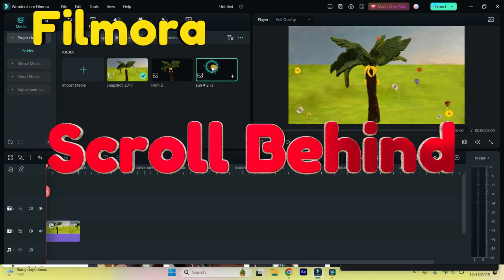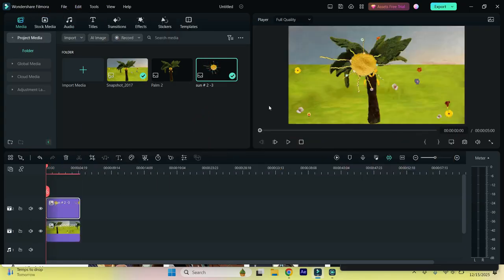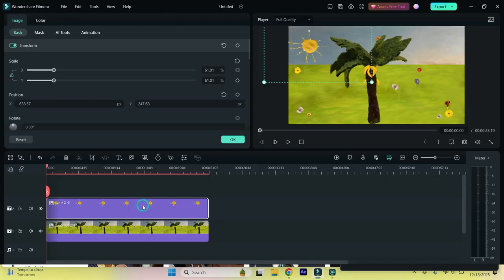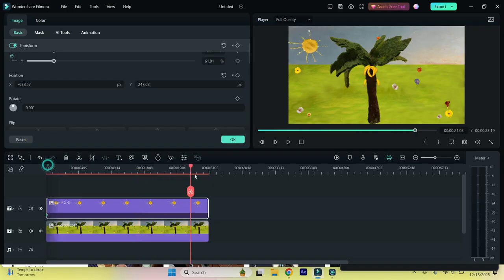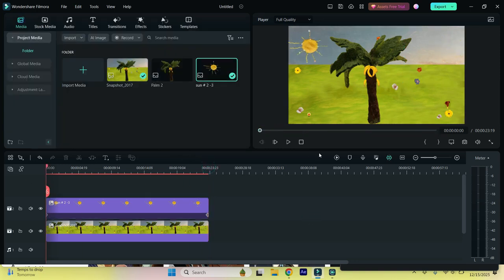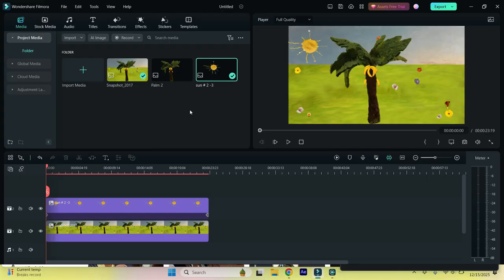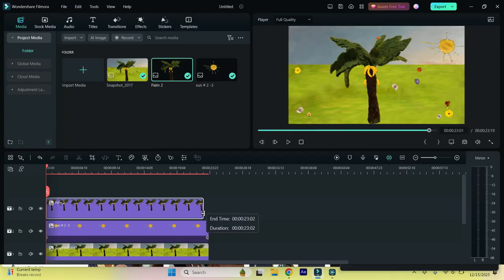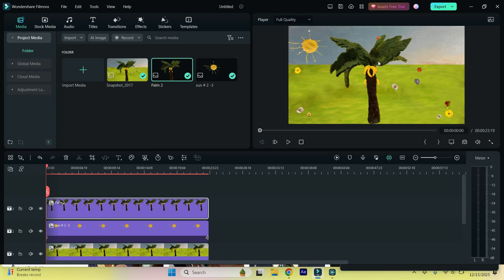How To Make The Object Scrolling Behind Another Object In FILMORA | Let`s Do Tech | Tutorial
Let`s do the object scrolling behind another one